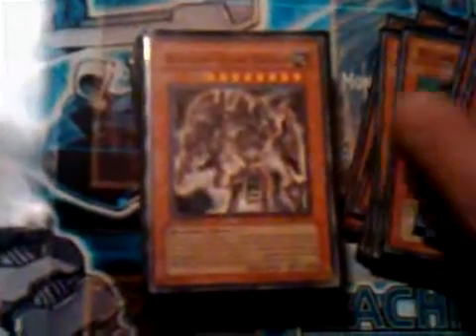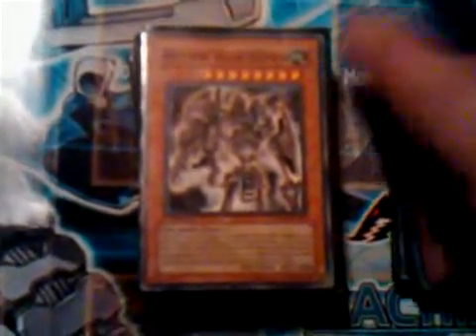Machina Gadget Deck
this is my favorite machine deck cuz i really like machine cards and this deck has seen lots of duels and whether u believe it or not i holds its own against all the main archetypes now a days.